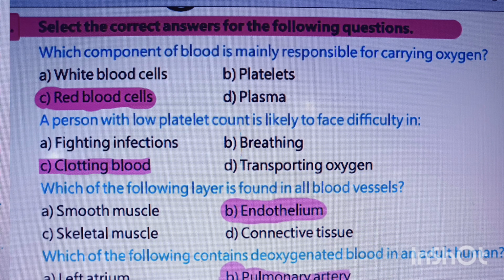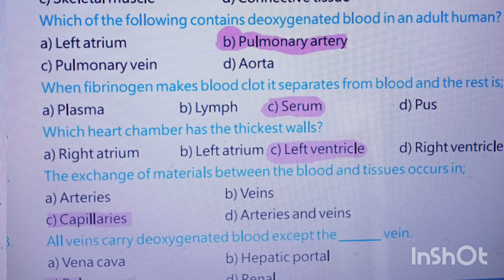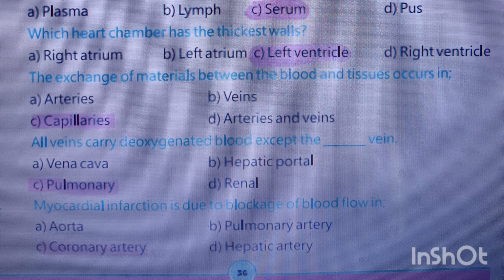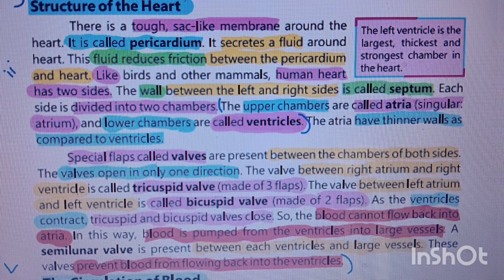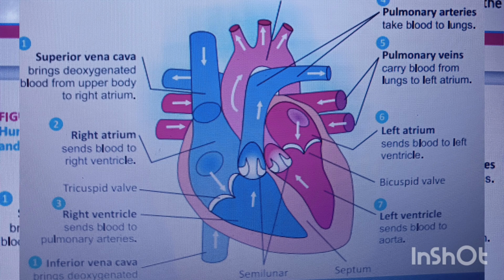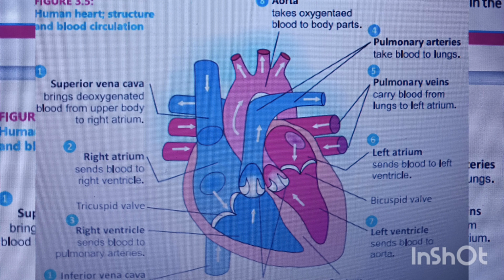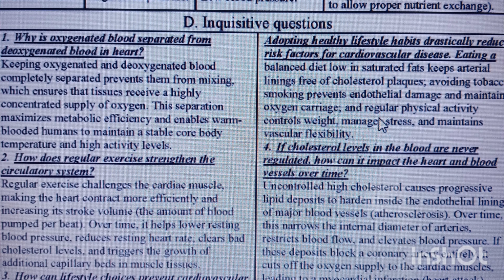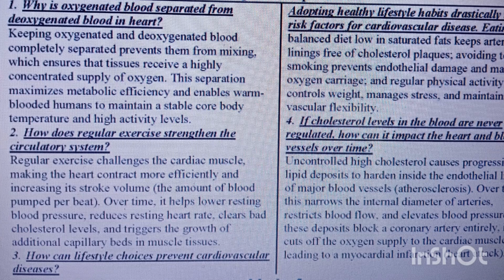New book of biology class 10